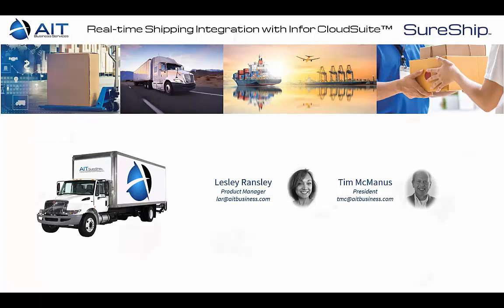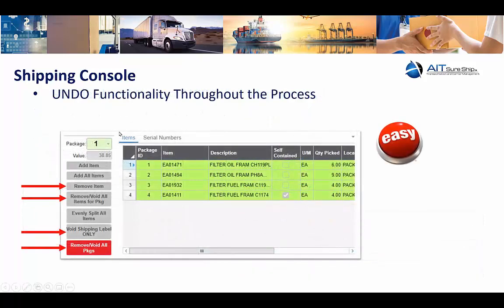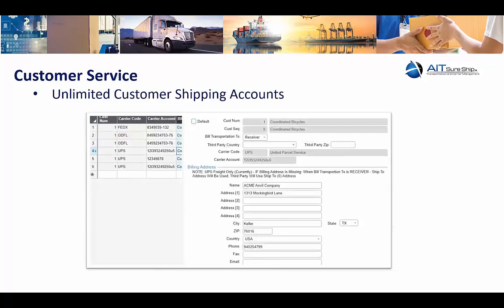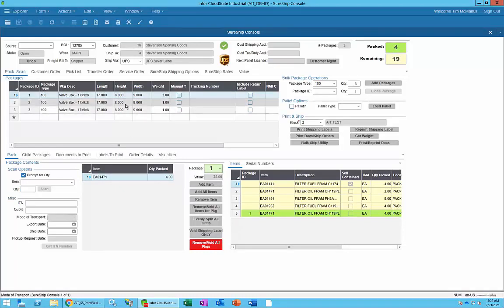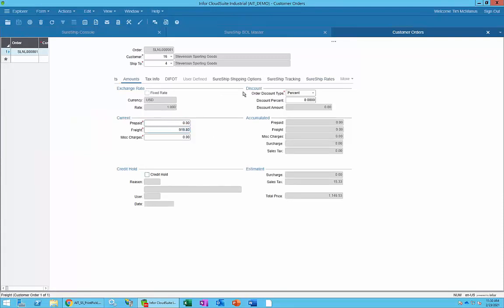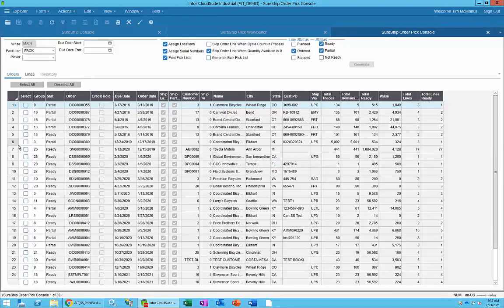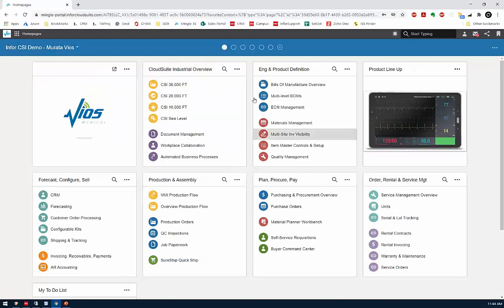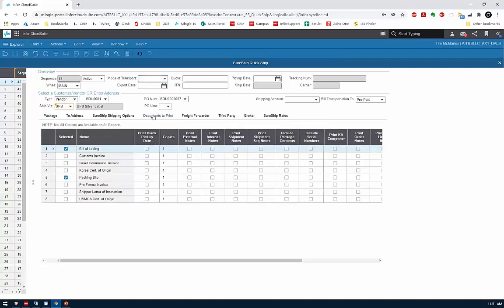What's new to SureShip 2021 - the Latest and Greatest in Syteline Shipping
Part of the AIT Lunch and Learn series recording on February 23rd 2021